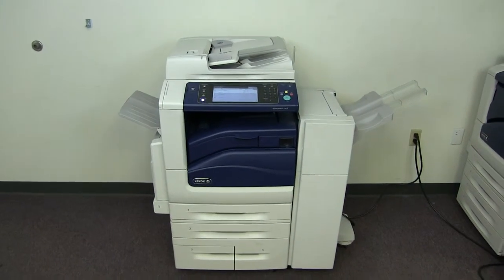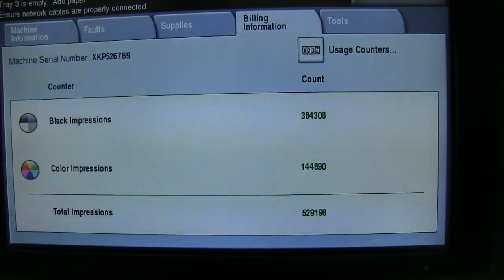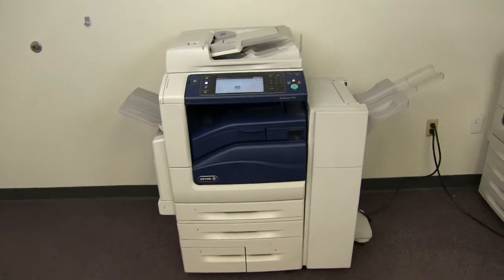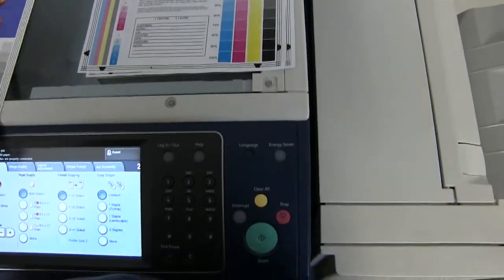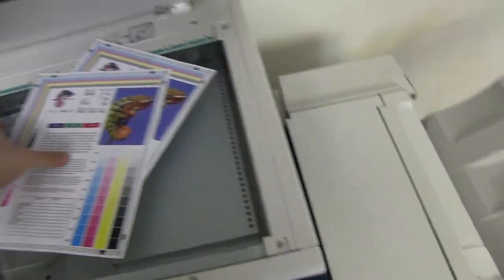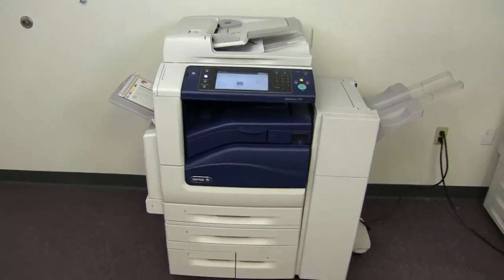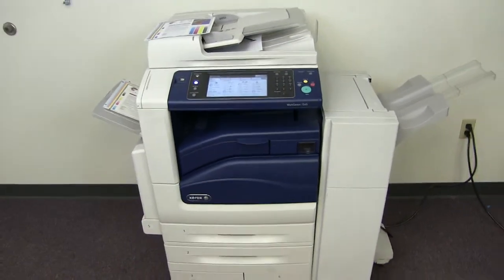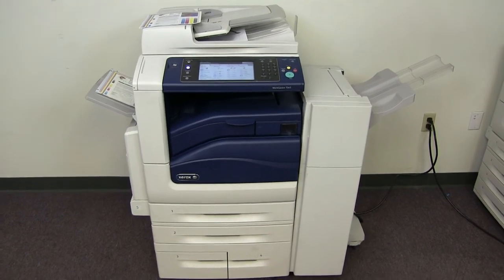Xerox Workcentre 7545 144K 384K